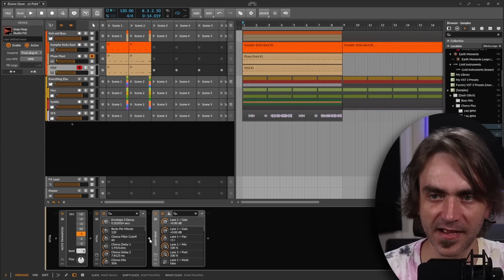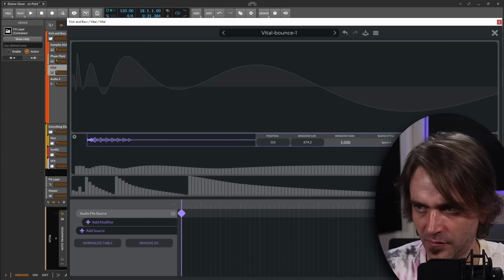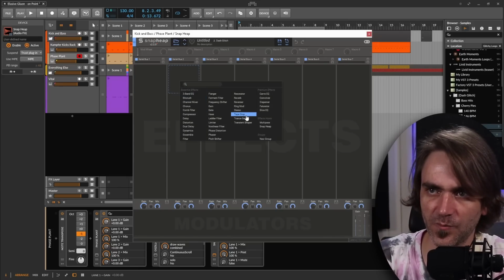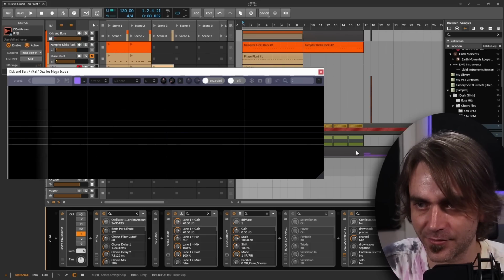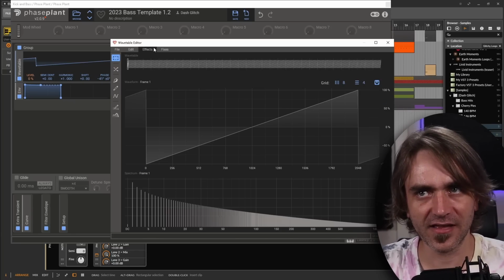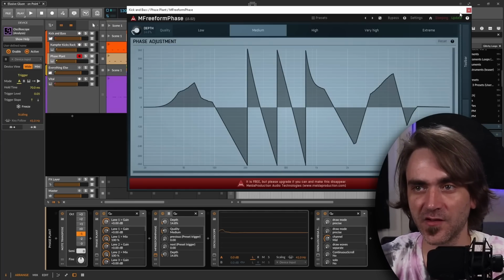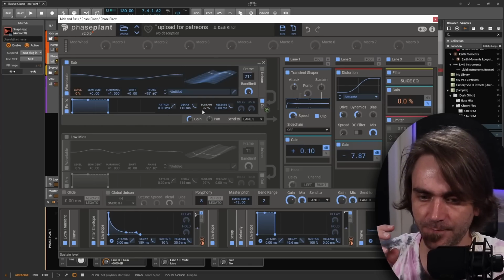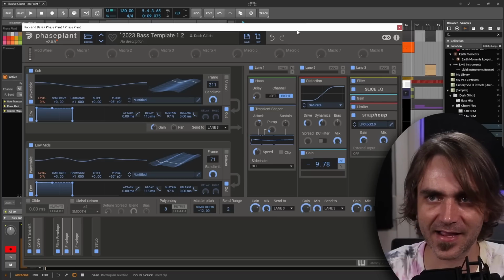Modern Psytrance Bass Processing & Tone-Shaping - With Vital, Native DAW, Kilohearts & Free Plugins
Domino | Portuguese Hands

Yaroslav Ganin | Scott Garman